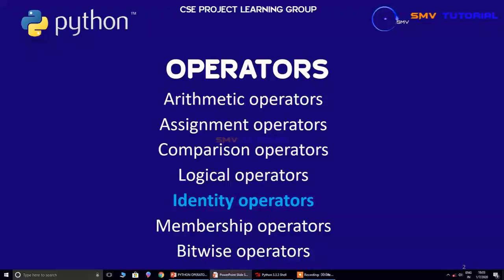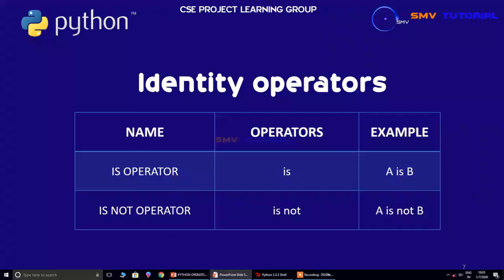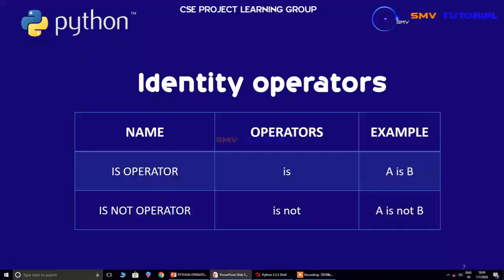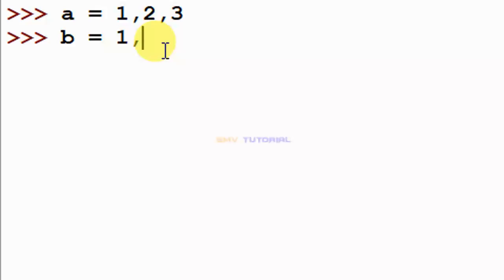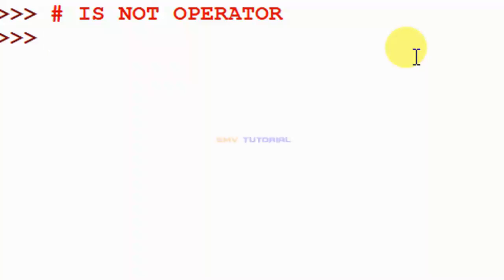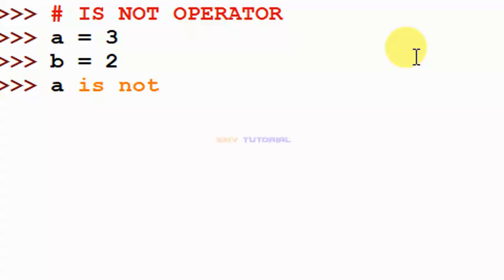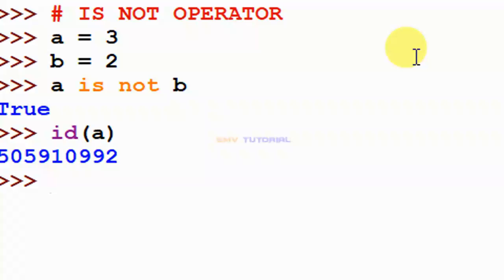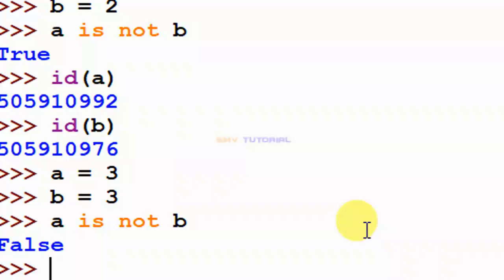Python Operators (PART - 6)